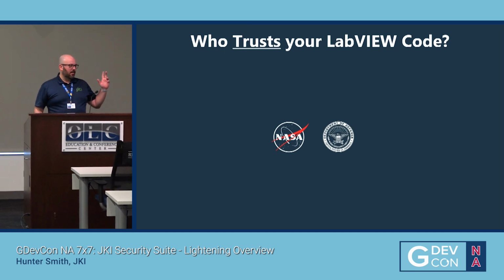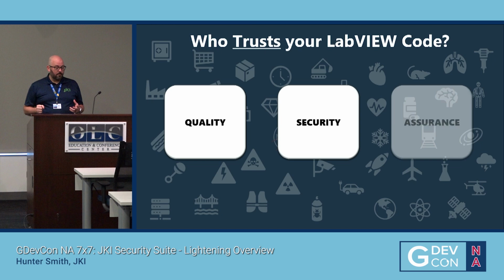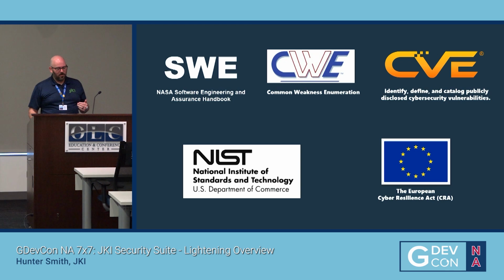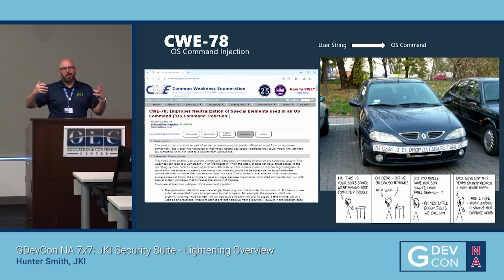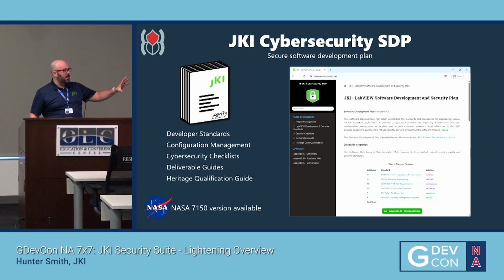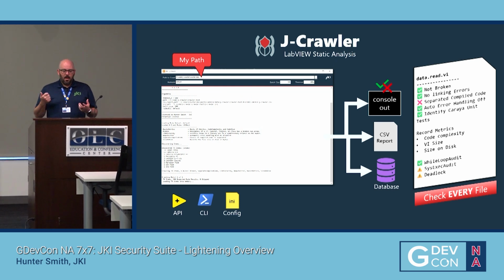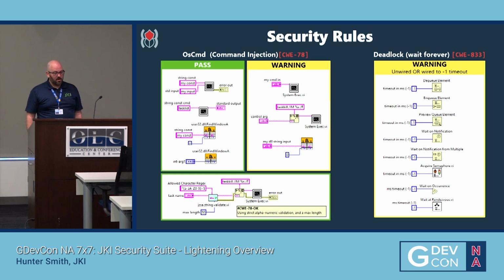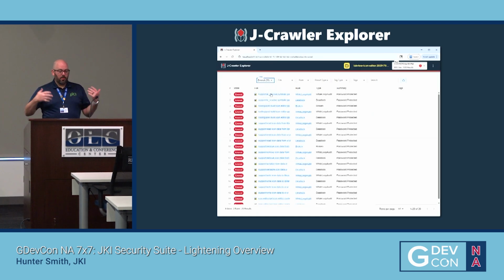GDevCon N.A. 2025 - 4x7 JKI Security Suite - Lightening Overview by Hunter Smith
7x7 Presentations: 7 presenters for 7 minutes each! Our fourth presentation is Hunter Smith, JKI Security Suite - Lightening Overview. GDevCon NA 2025